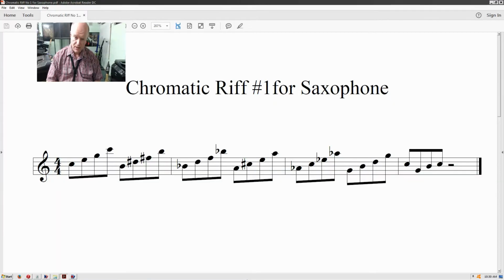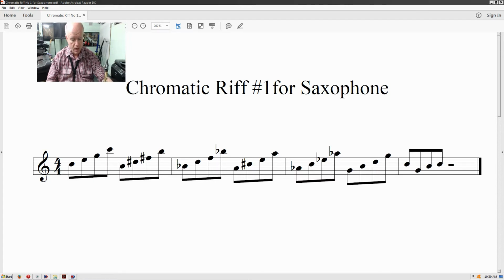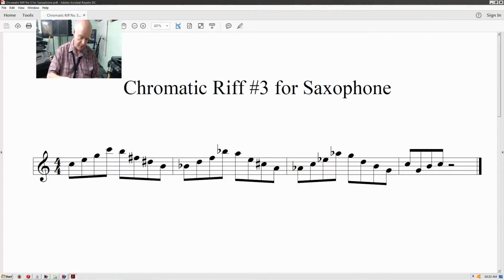Easy Chromatic Riffs for Saxophone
This tutorial explores how to weave simple melodic riffs over a complex chromatic chord progression.

Three different exercises are provided with on screen music score.

An alto saxophone and guitar duet highlighting the potential of developing chromatic riff skills rounds out the tutorial.

If you enjoy the hundreds of Free Music Instruction Videos on this Channel please consider making a donation to assist with production costs by going to the 'Make a Donation' button at the top right on the Channel Homepage, or by using this